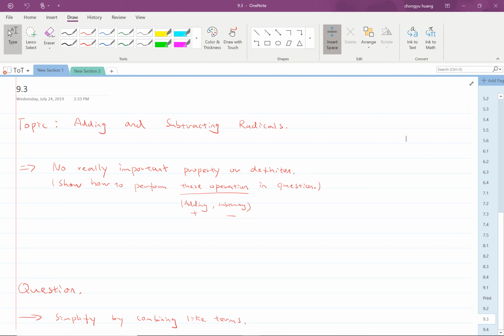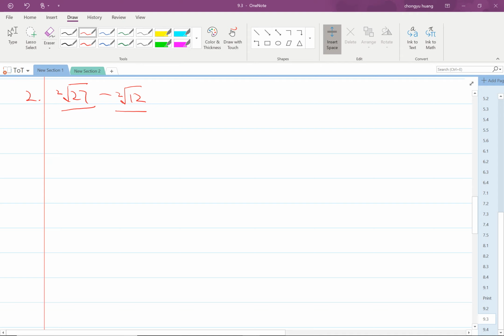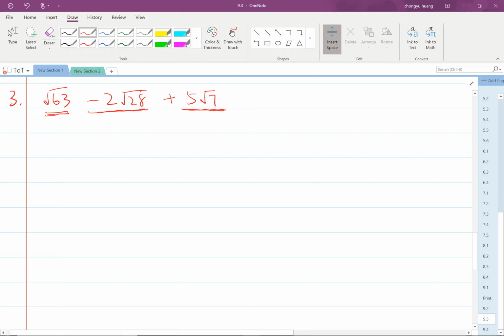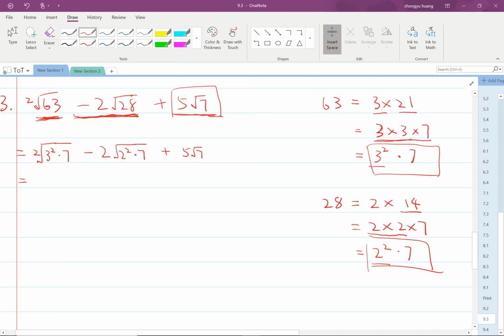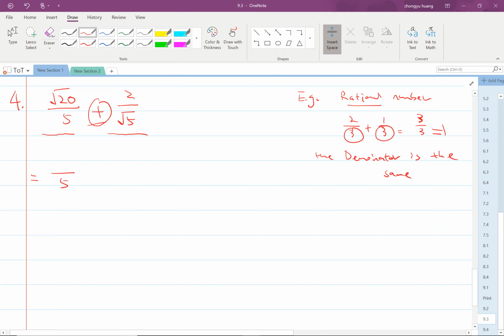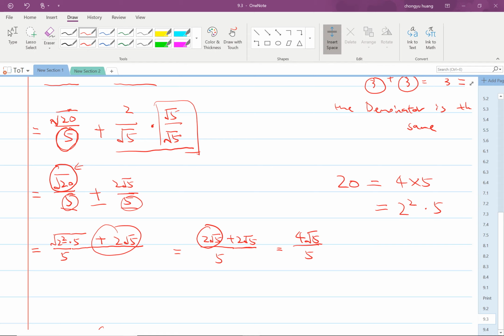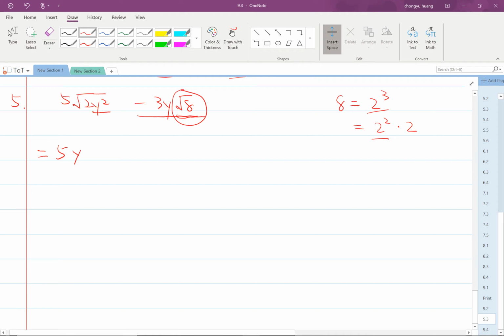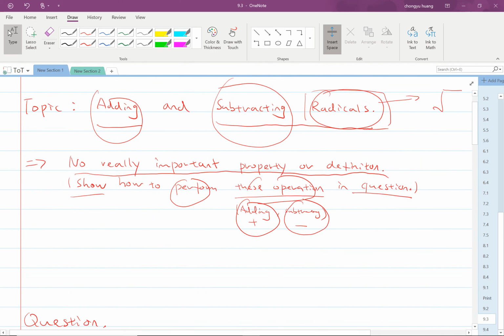Adding and Subtracting Radicals